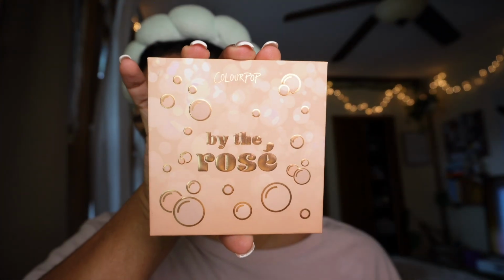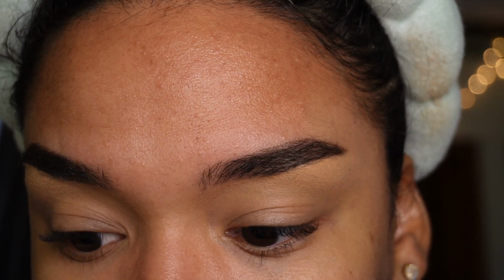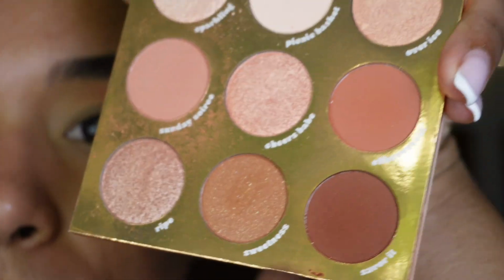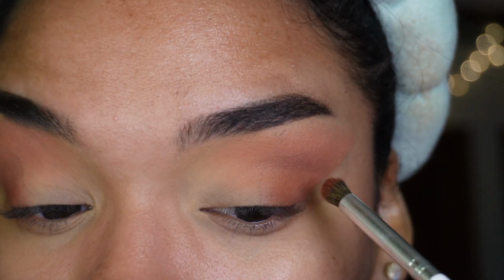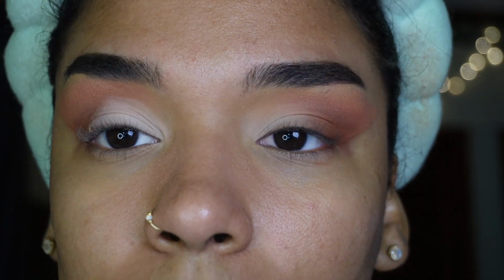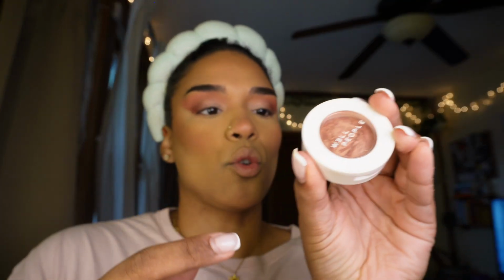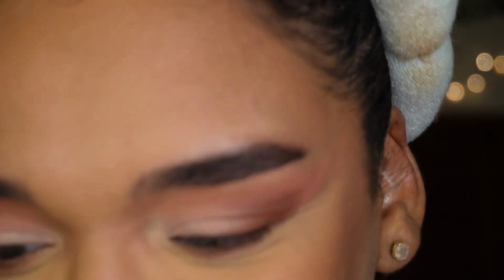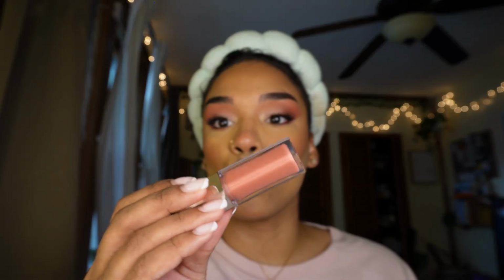ColourPop by the rosé palette makeup look | Genesis Lee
Hiiii my lovessss! I'll be using colourpop by the rosé palette for todays look. Hope you enjoy :)

~Products Used~